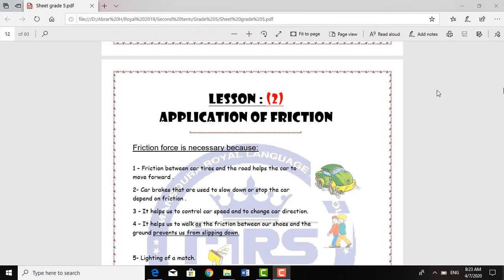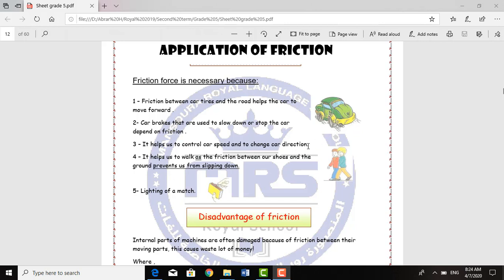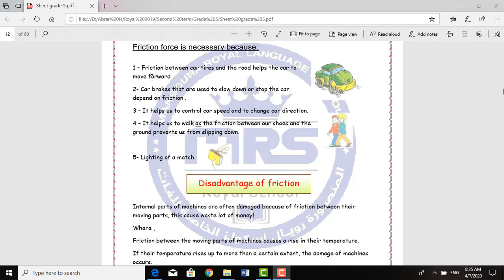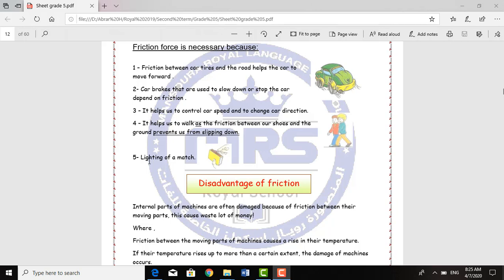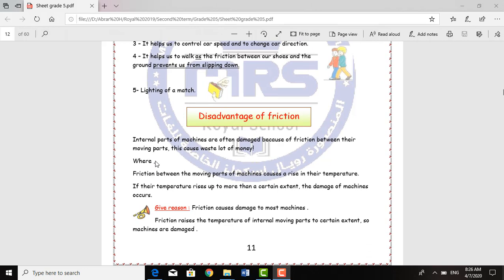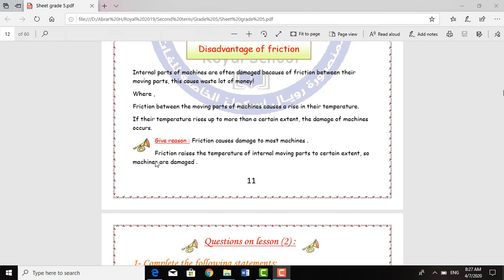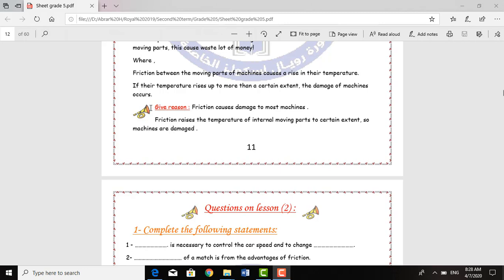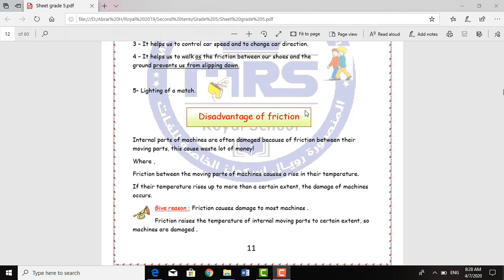Science Grade 5 Unit 1 lesson 2 Applications of Friction Miss Abrar Hamza